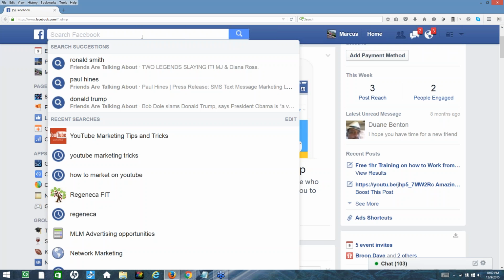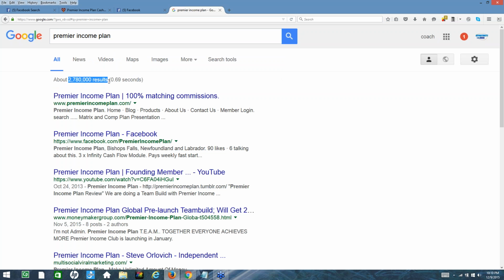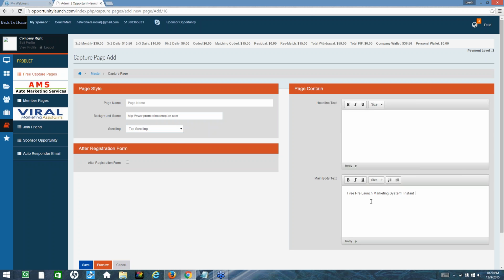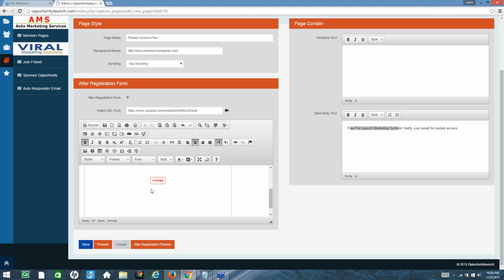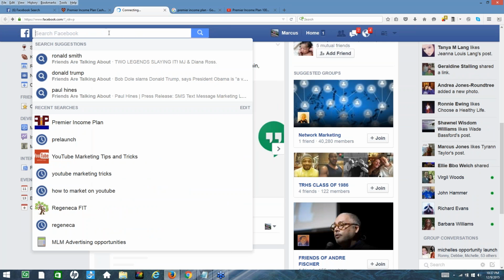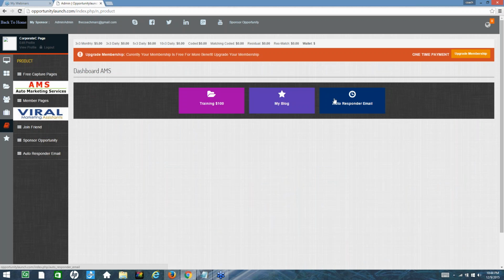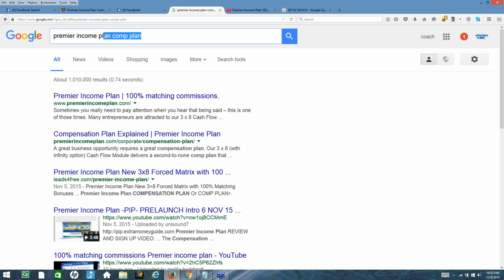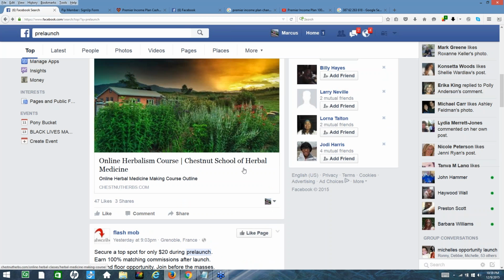AMS Team Training